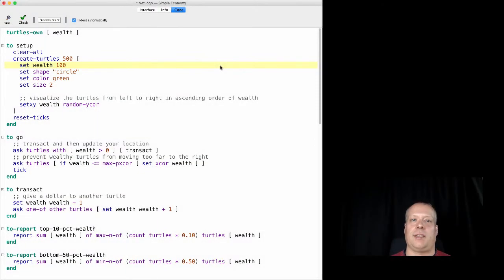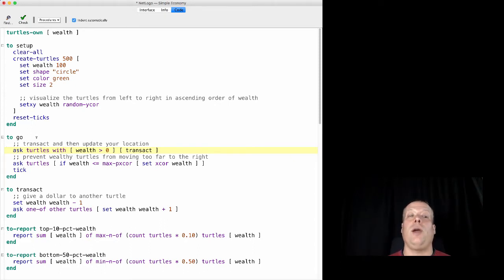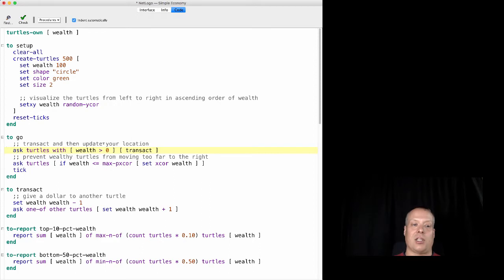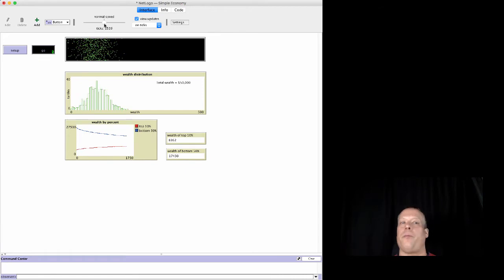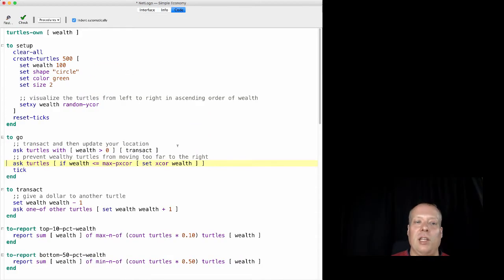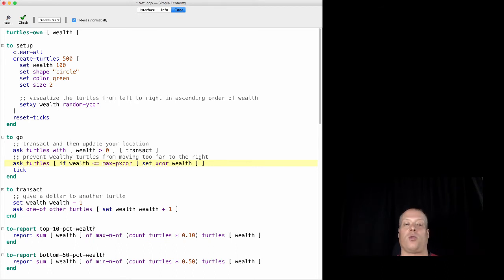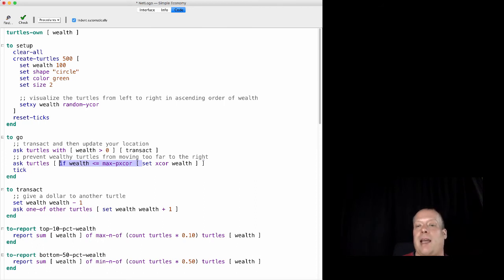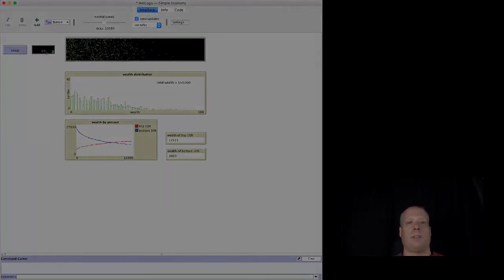Fundamentals of NetLogo: Go in the Simple Economy